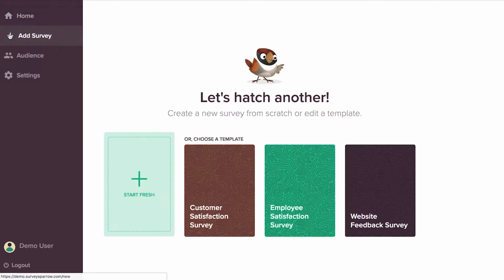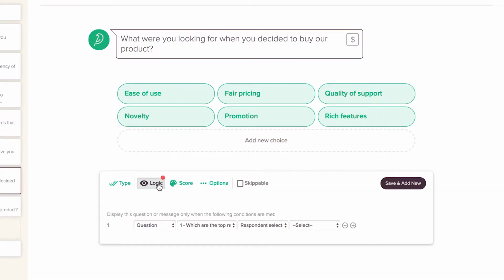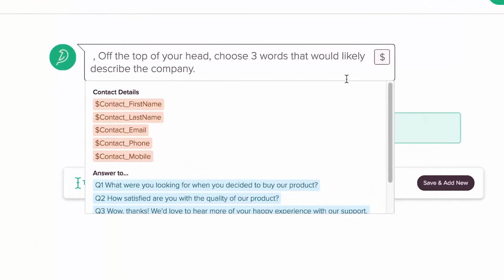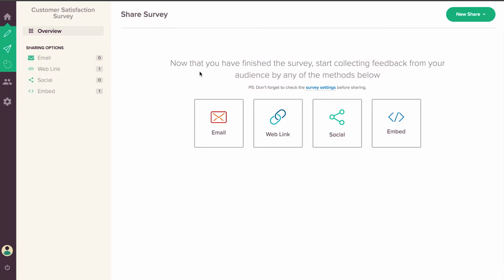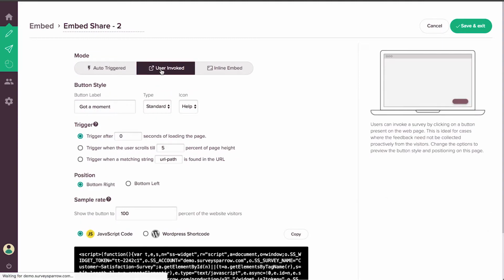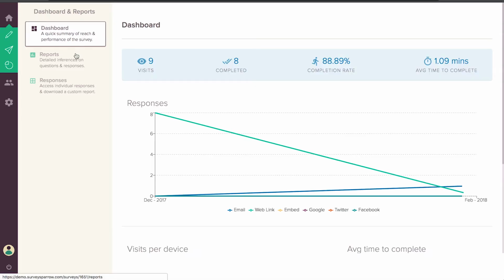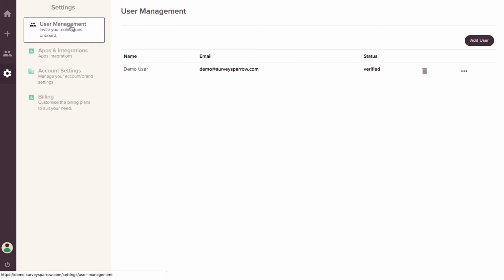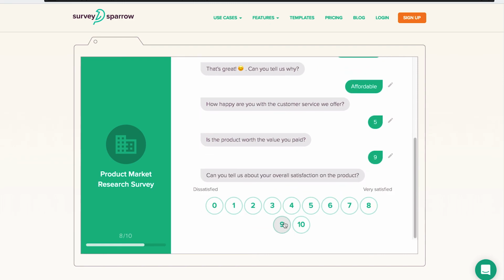SurveySparrow Overview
In this tutorial video, we'll show you how to use SurveySparrow. You'll learn how to get the best out of our conversational survey platform.

We'll walk you through the sign-up process, how to create a survey, share it, analyze the results, take a quick peek at other features, and finally demonstrate the end-user experience of a truly conversational survey.

SurveySparrow lets you create and share highly engaging, mobile-first surveys that offer a chat-like experience.